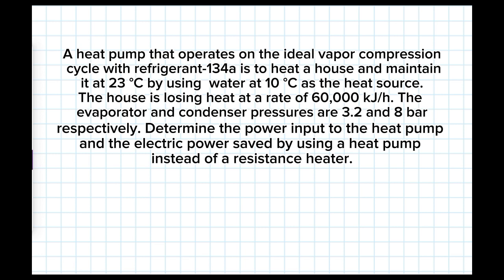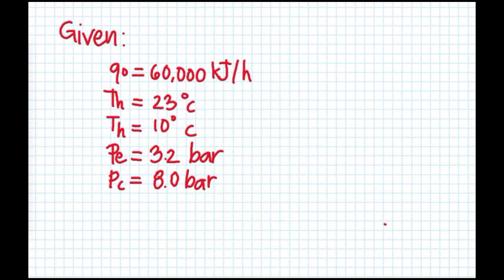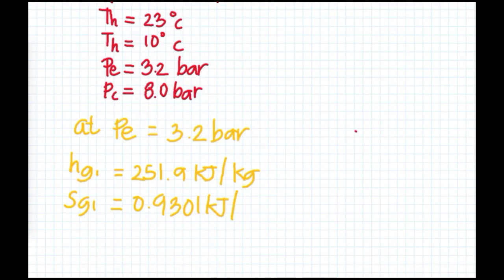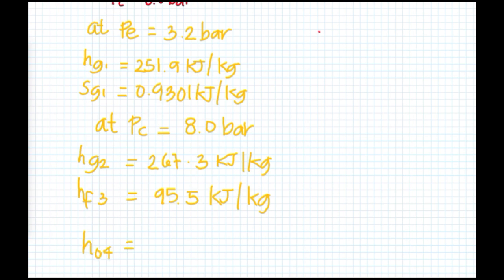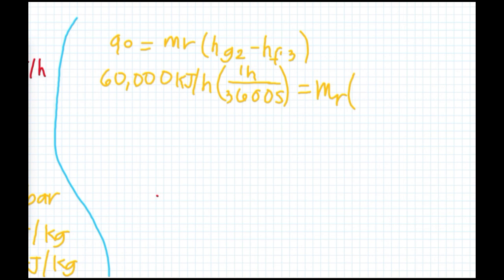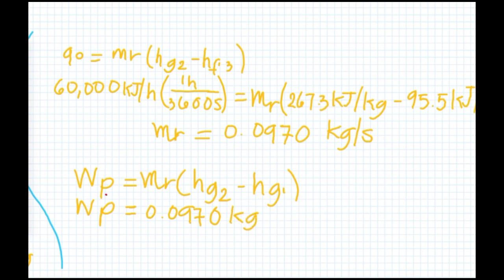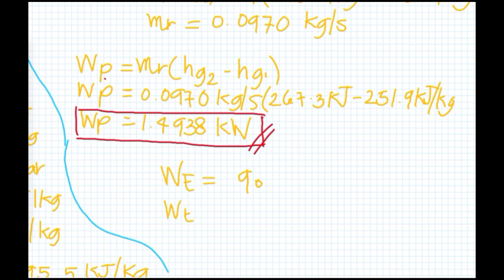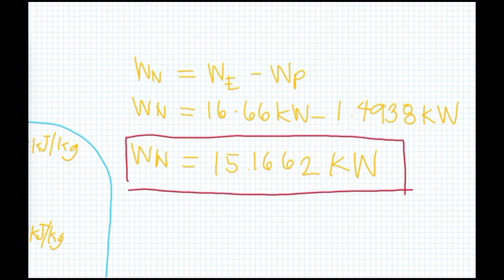ARROYO | CHAPTER 7 | REFRIGERATION CYCLE